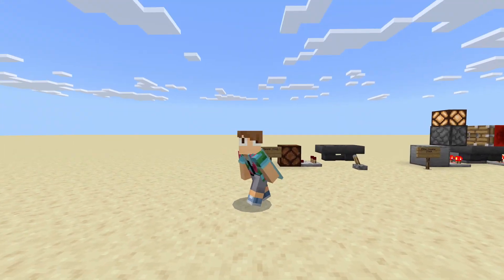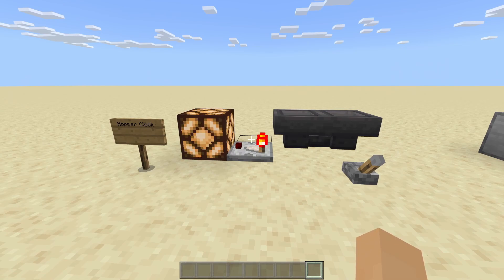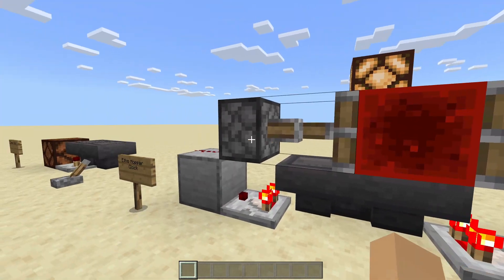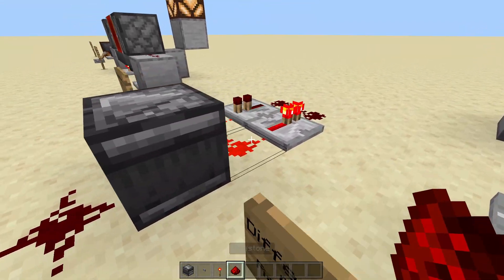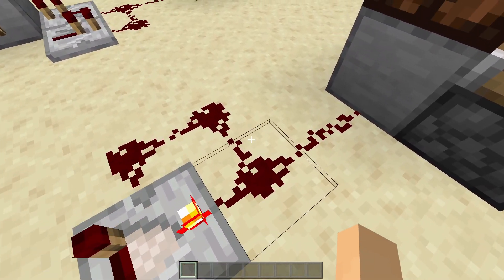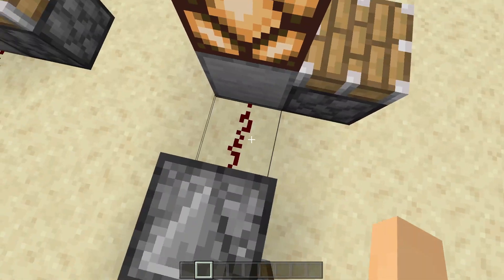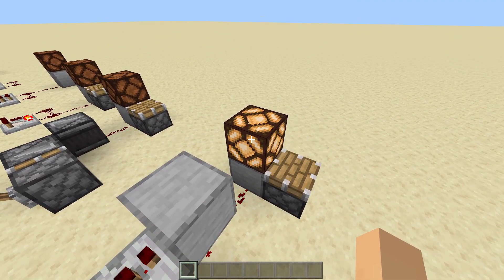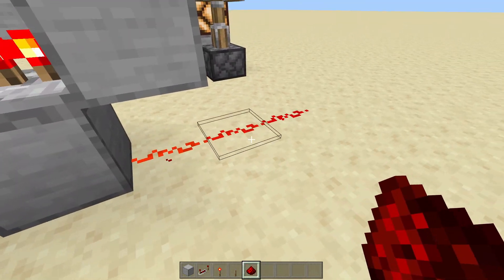Redstone Clocks and Hopper Clocks | Learning Minecraft Bedrock Edition Redstone Series Ep 6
Leave any Minecraft tutorials you want in the comments!